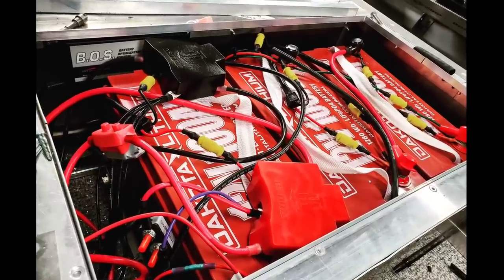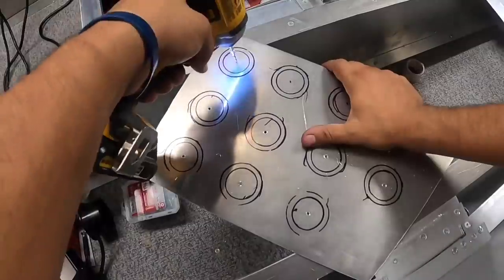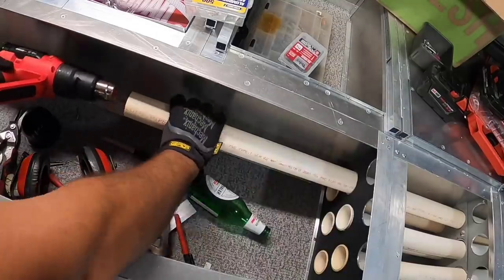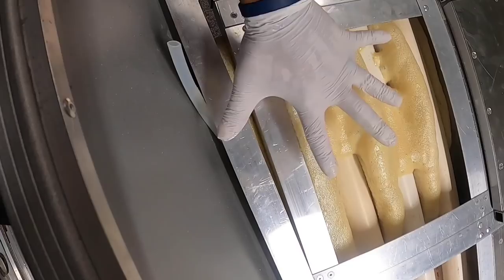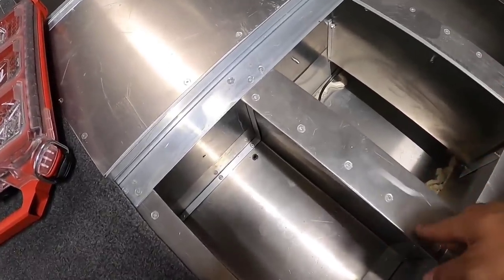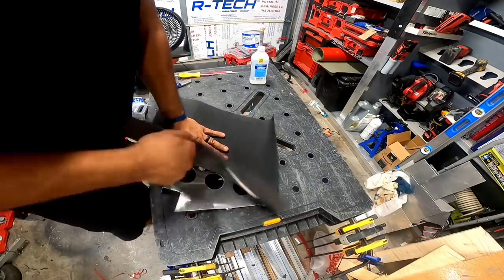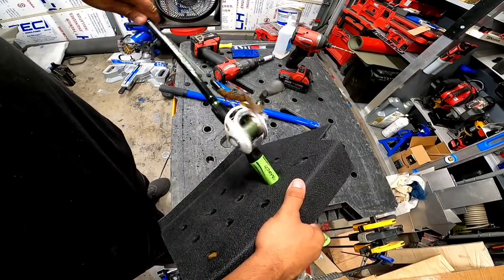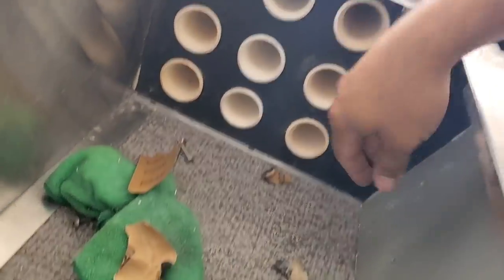Efficient Rod Locker Set-ups for Tiny Bass Boats.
From YouTube Free Creator Library.
 or Art-List.
Recommended Channels:
Fireant Fishing
Top Gun Jon Boats
JDS Outdoors